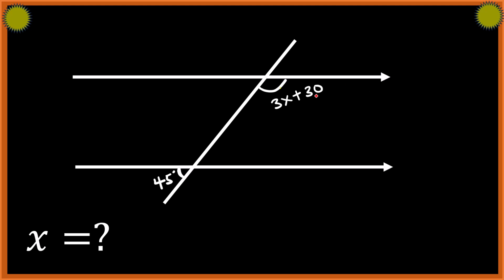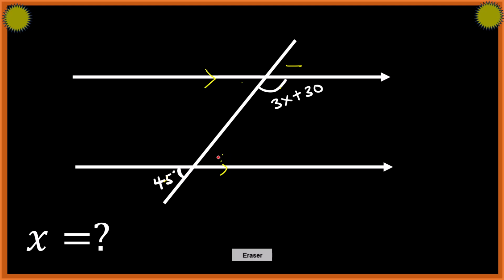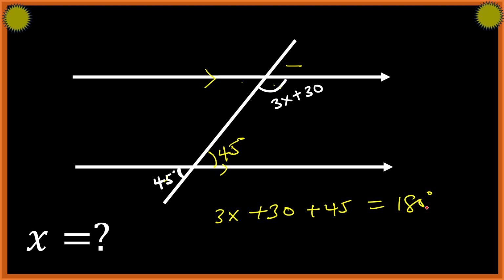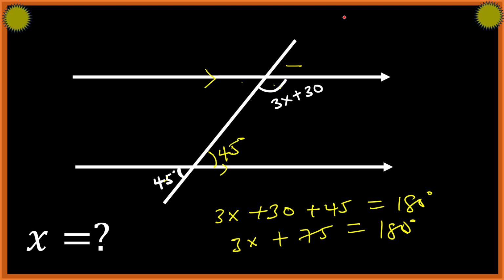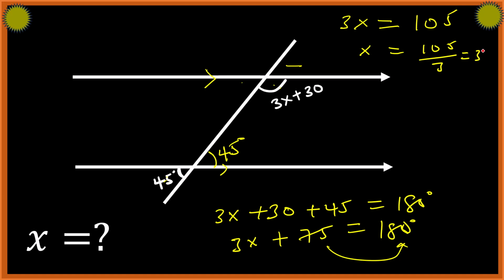Applications of Transversal lines